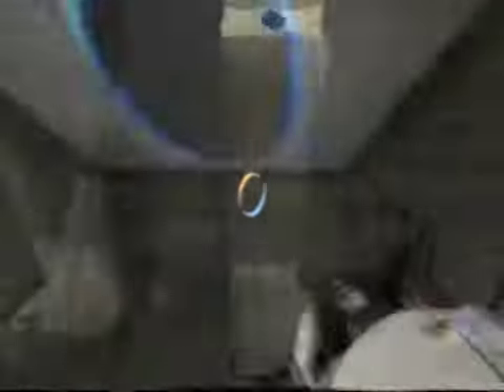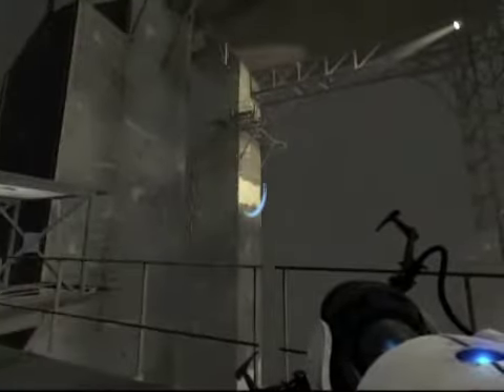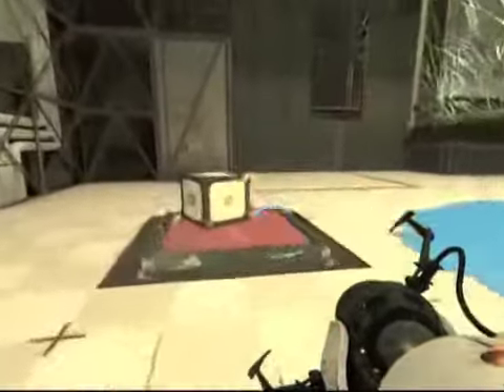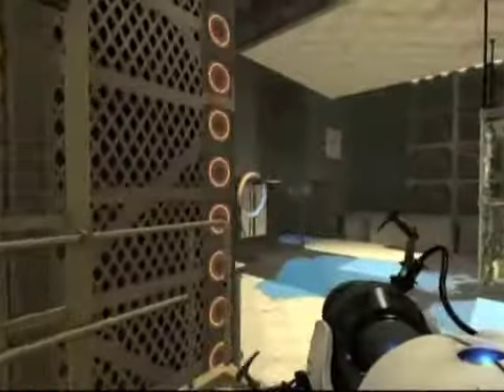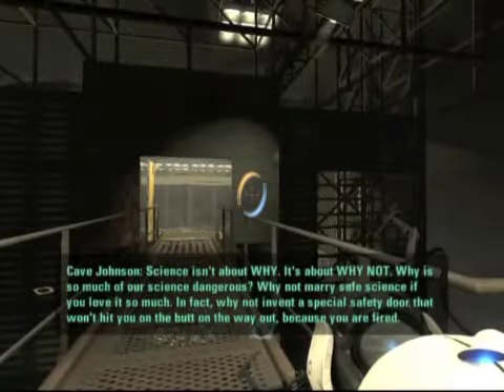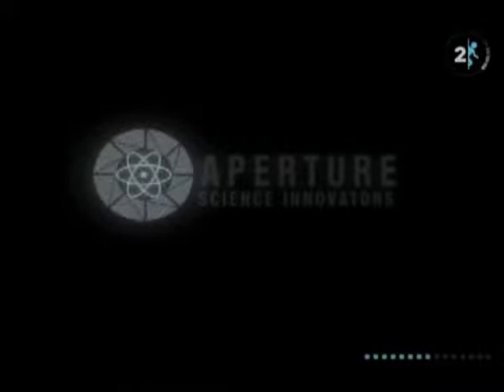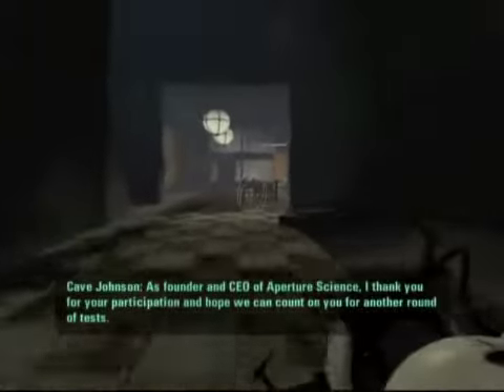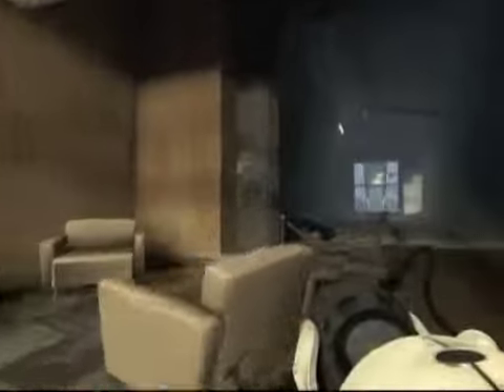Let's Play: Portal 2 [PS3] - Part 14 Gel of a time